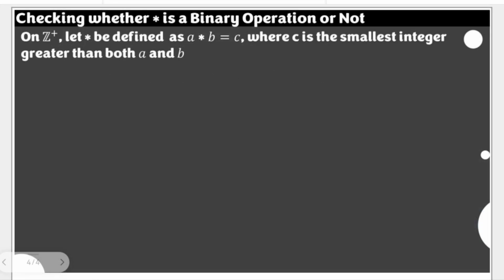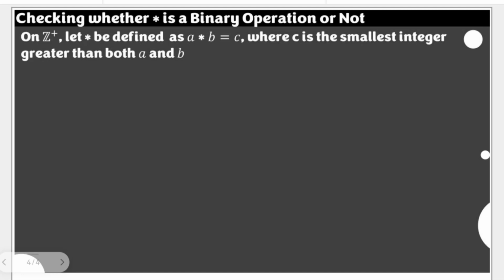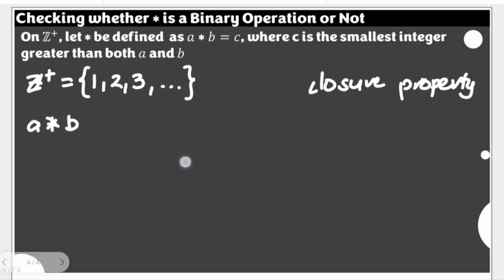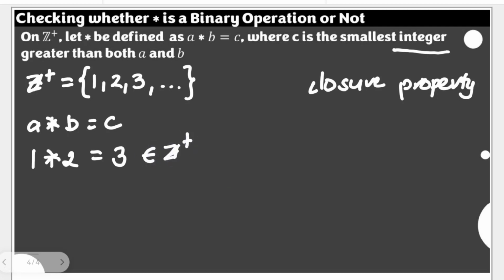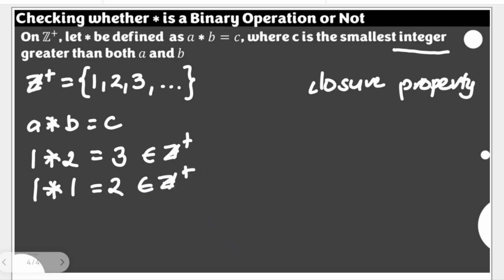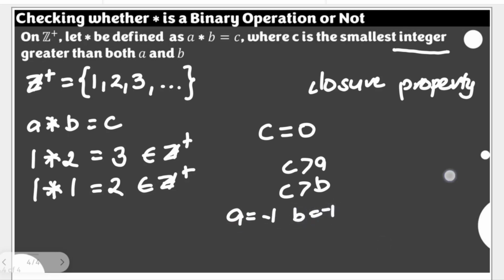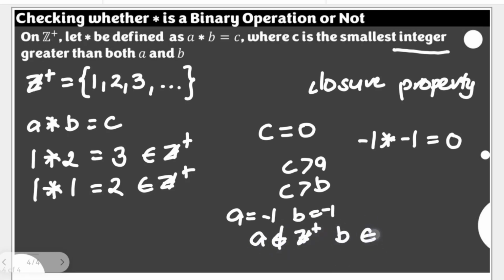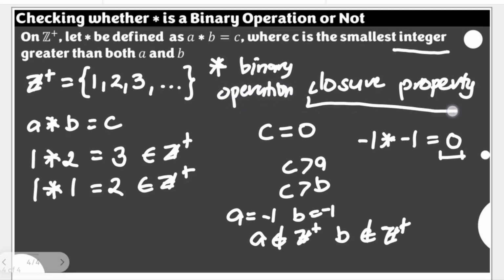Checking whether ∗ is a Binary Operation or Not_4 || Groups and Subgroups || AdvancedAbstractAlgebra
This video briefly illustrates the process of checking whether a certain ∗ is a binary operation or not.